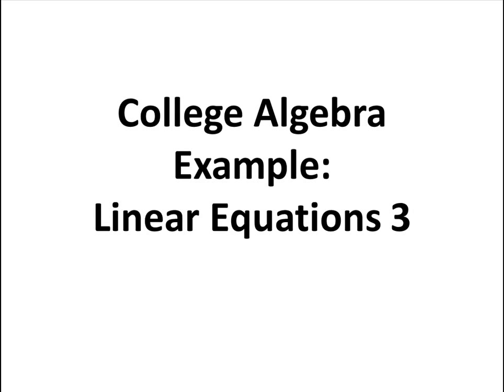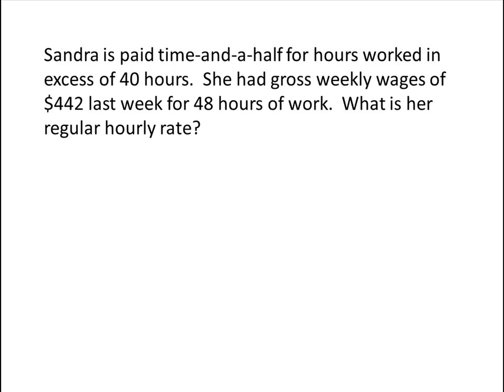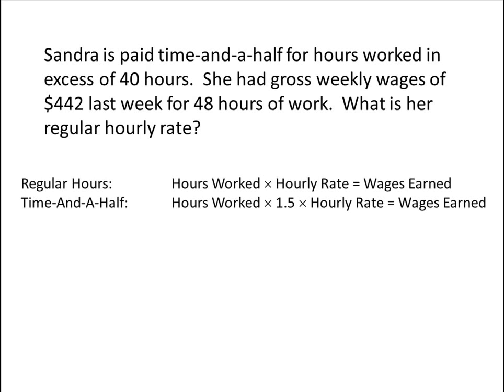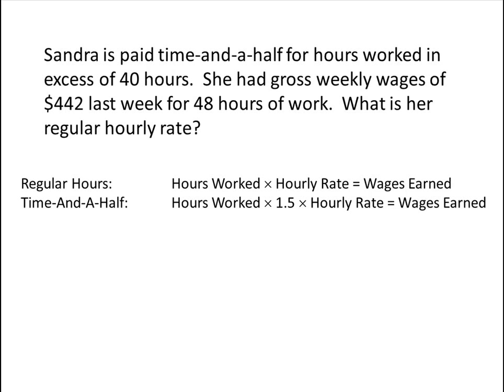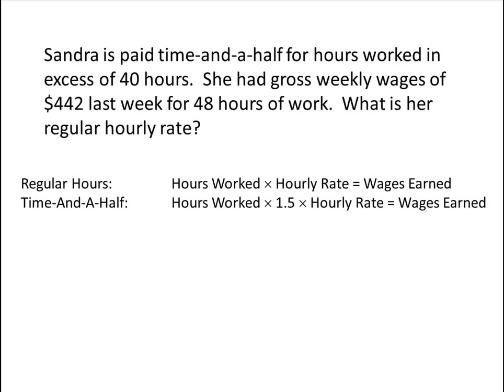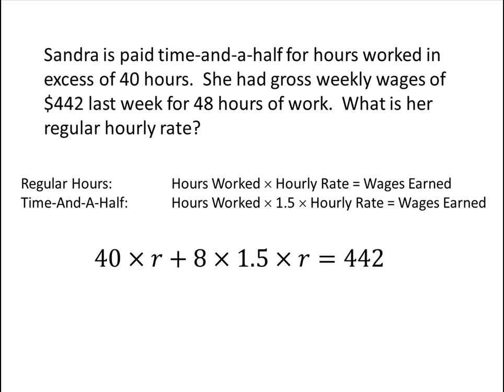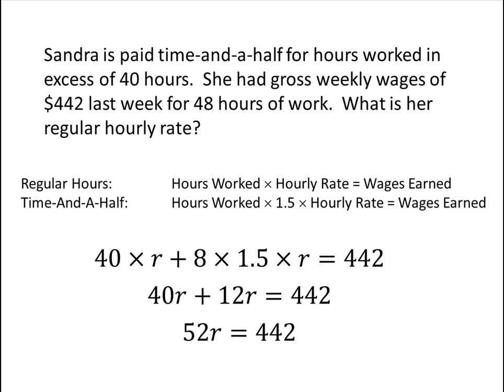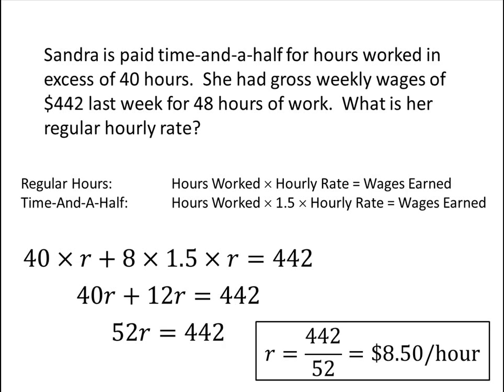College Algebra Example: Linear Equation Applications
In this video, we solve an application problem with linear equations.